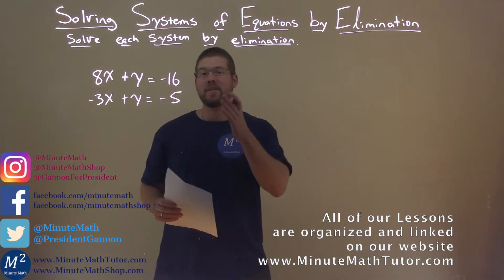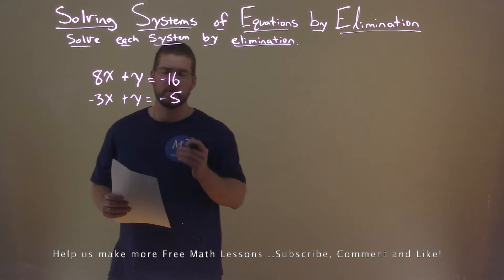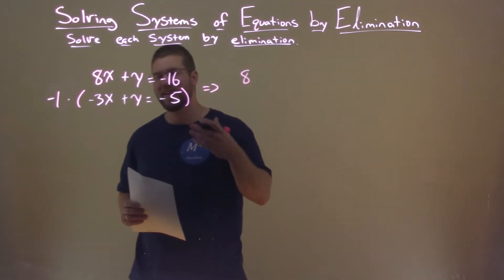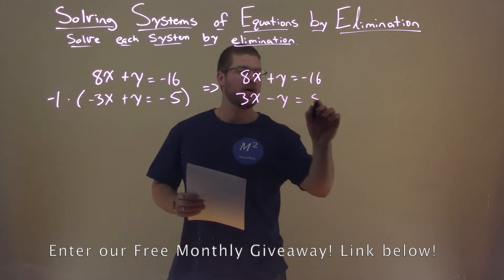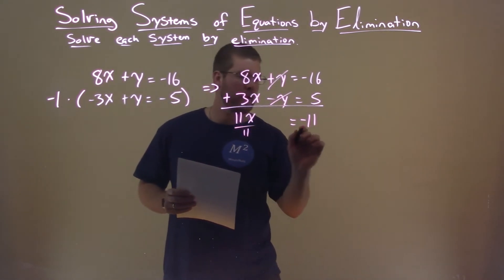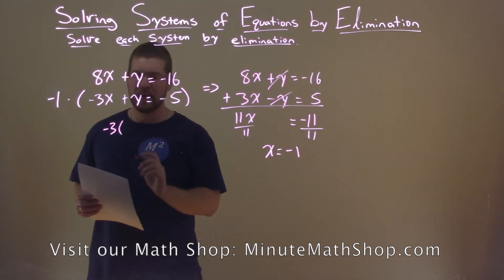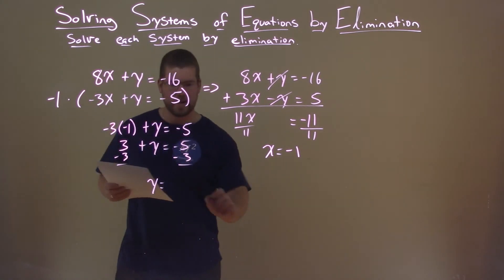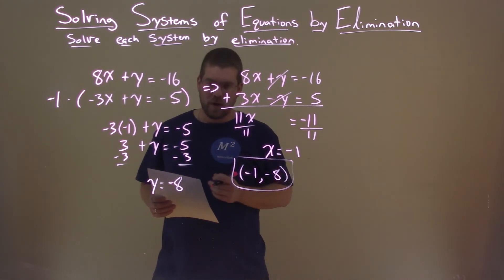Solve 8x+y=-16 and -3x+y=-5 by Elimination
In this free online math video lesson on Solving Systems of Equations by Elimination we solve each system by elimination. We solve 8x+y=-16 and -3x+y=-5 by elimination.